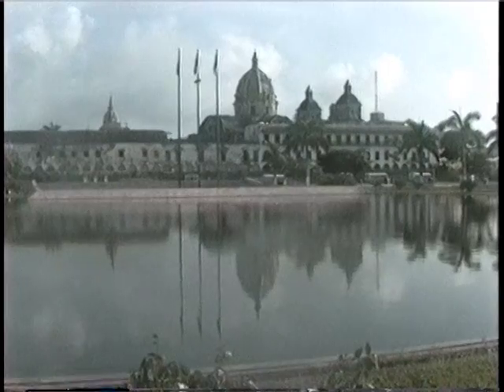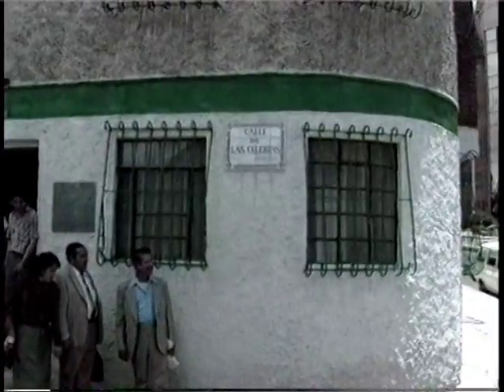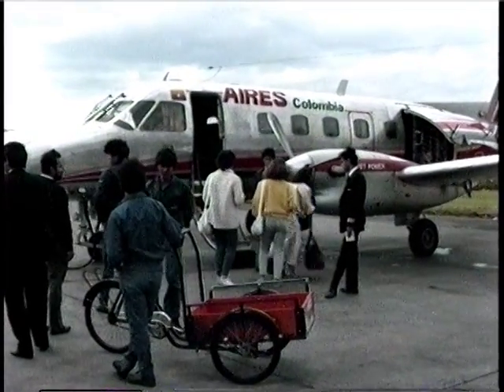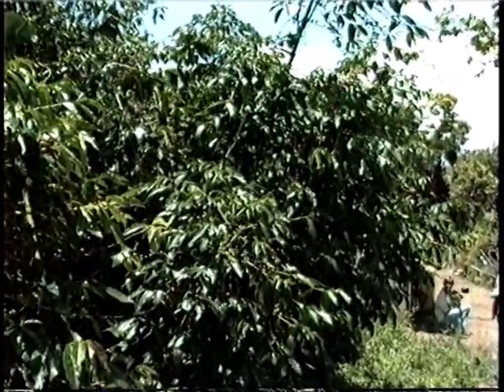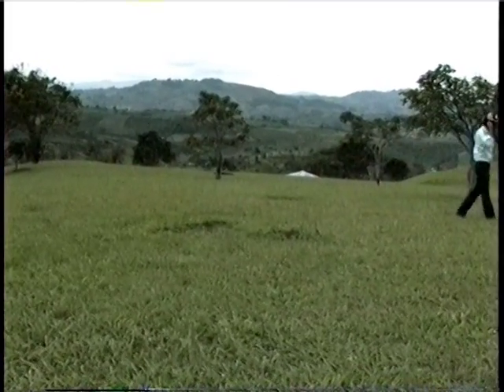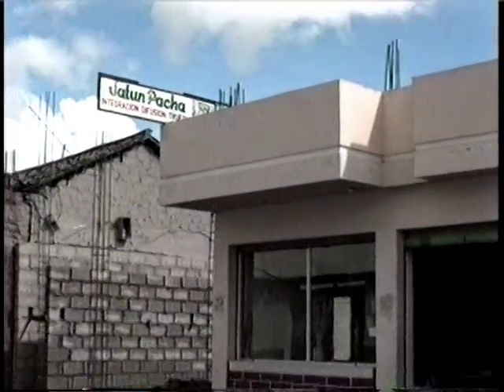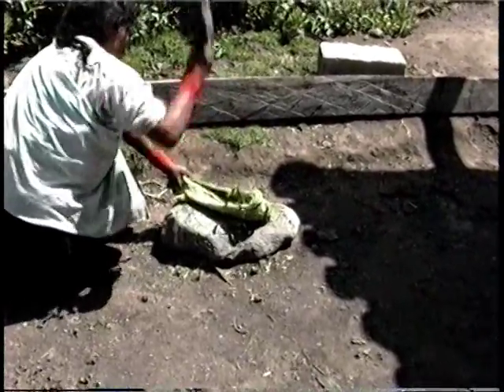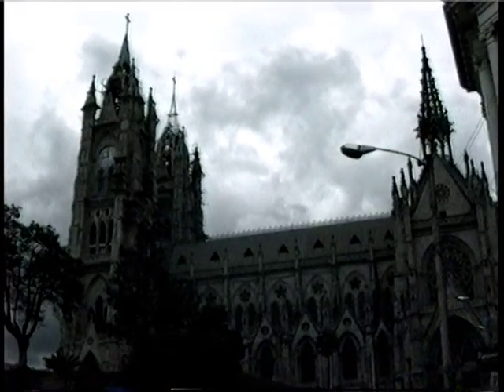Columbia & Ecuador.iso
1988 travelog in Columbia & Ecuador